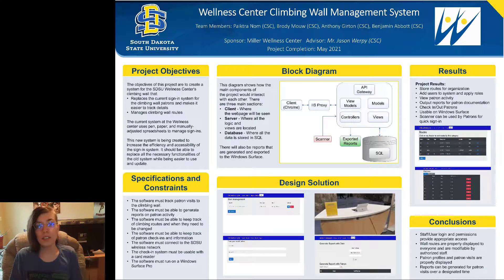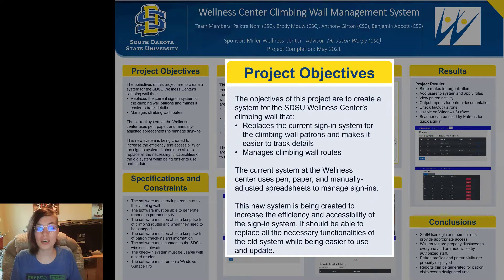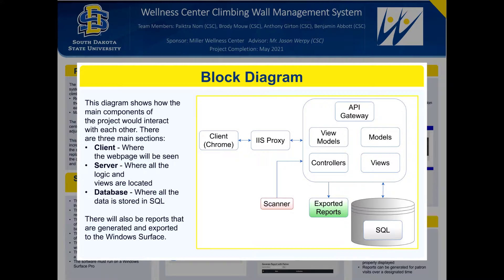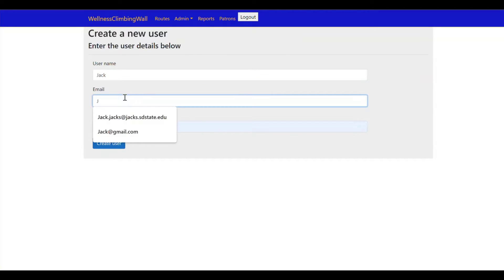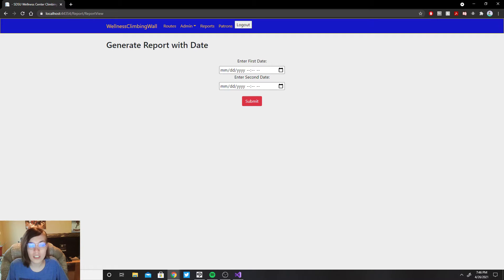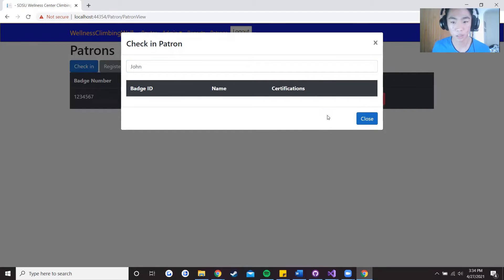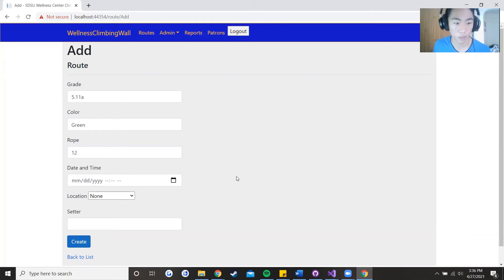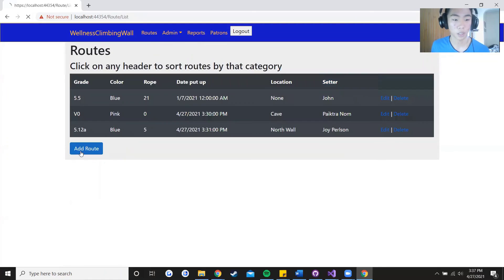Wellness Climbing Wall Management Software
Project: Wellness Climbing Wall Management Software
The goal of this project was to create a custom software specifically designed for the SDSU wellness center climbing wall. This software has been implemented on a Windows Surface Pro 7, which is the default user interface for the software’s functionality. The first function of the software is to keep track of who visits the climbing wall, when they are there, and what their certifications are. The second function of this software relates to recording routes for the climbing wall and the specific data about the routes. For example, who made the route, how old it is, what color the holds are, and where it is located. The next function is to generate reports for the climbing wall admin. Reports generated include who visited the wall between a designated time or specific visits about an individual patron. These reports are generated and then formatted into an Excel sheet. Lastly, the system shall grant different interaction levels for an administrator, staff, or route setter.